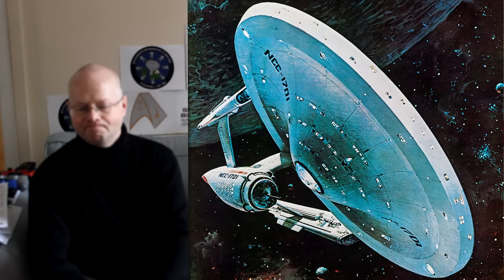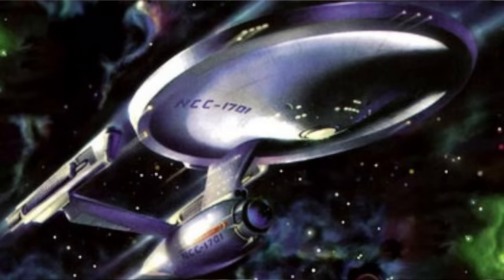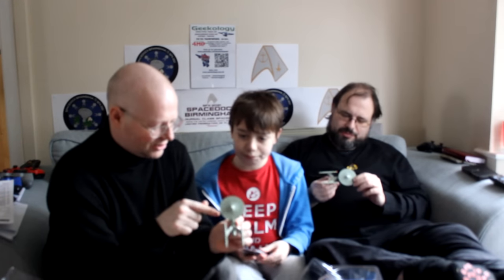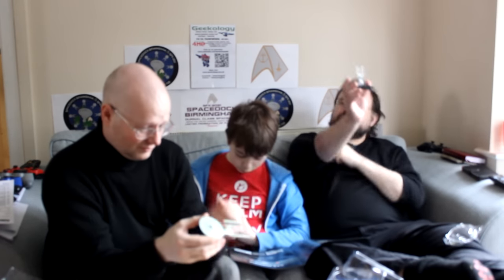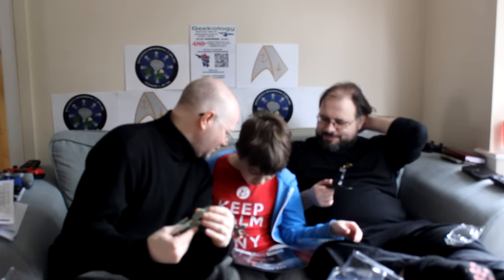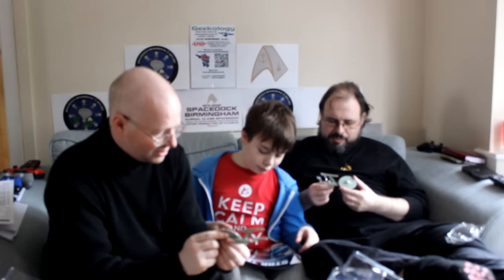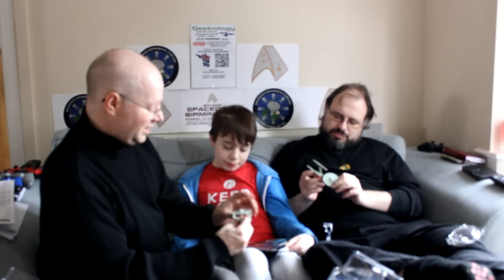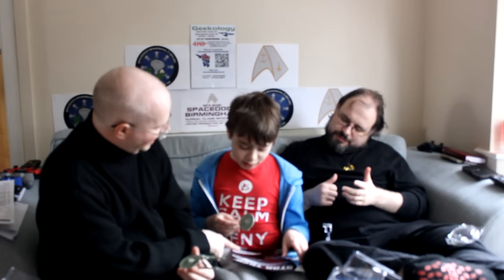Star Trek The Official Starships Collection Phase II USS Enterprise - Geekology s6e12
Apologies for the camera issue (focus) - The Geekology team talk Star Trek (Phase) II and the Phase II USS Enterprise.

This video was mastered in 4K (but is a bit rough around the edges as I get used to Vegas Pro!  - Thanks Humble Bundle! - Sven)

Music
Geekology Theme ("Shake Rattle & Robot" from the album "6E 61 32") and all background music by CoLD SToRAGE used with express permission - available to buy and download at Bandcamp

Send us stuff:
Geekology
c/o Dazzling Dreams GB
154 Vaughton St,
Birmingham
B12 0SS
United Kingdom